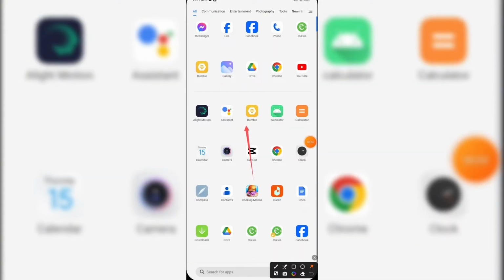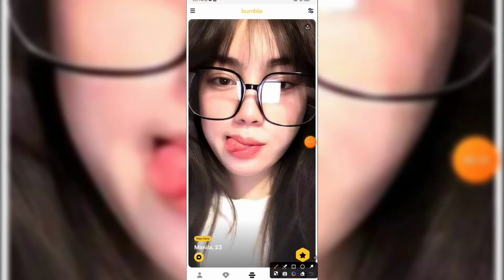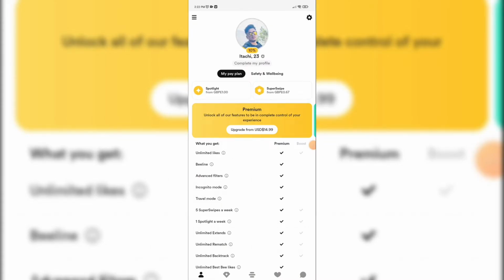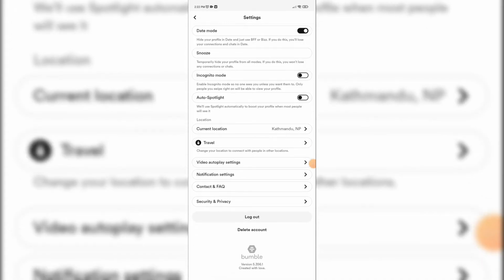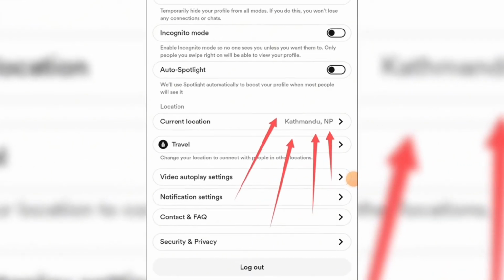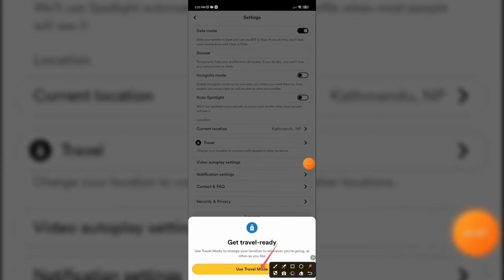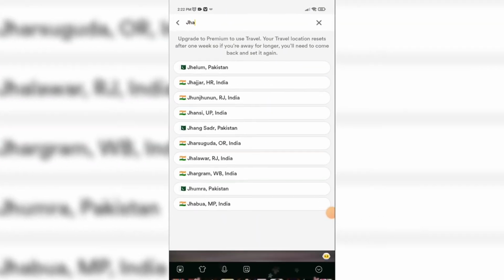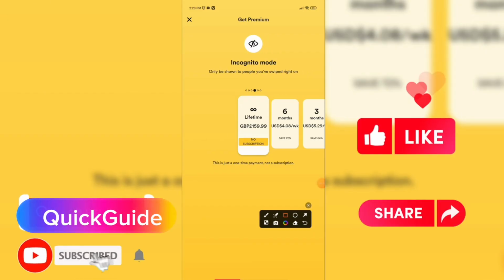How to Fake Location on Bumble?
Learn how to fake your location on Bumble with our step-by-step guide! In this video, we'll show you how to use location spoofing apps to change your GPS coordinates and appear in different locations on Bumble.

Whether you're traveling, looking to meet people in a specific area, or simply want to explore the possibilities, faking your location can open up new opportunities on the app.
Tune in now and discover how to take control of your Bumble experience by faking your location!